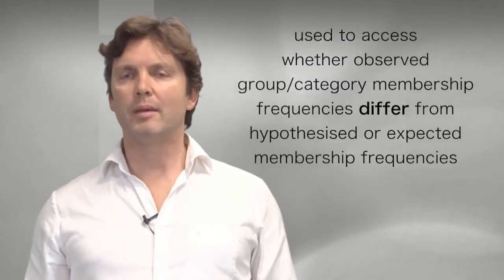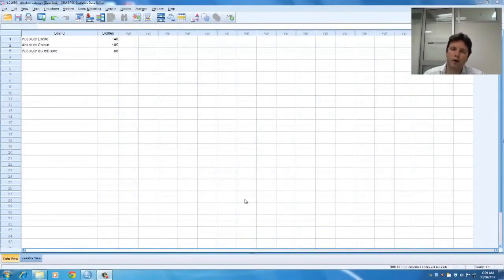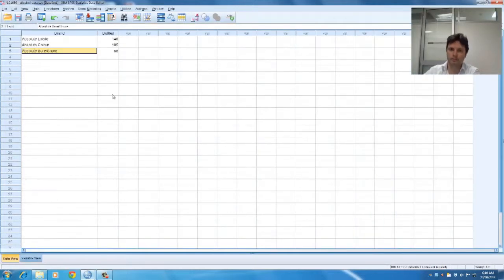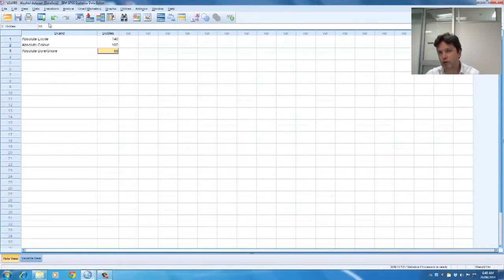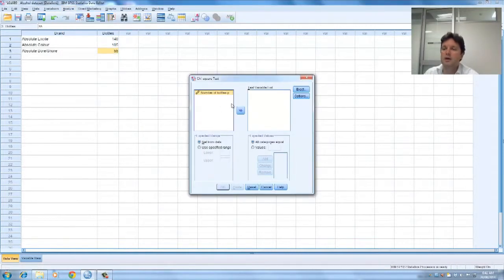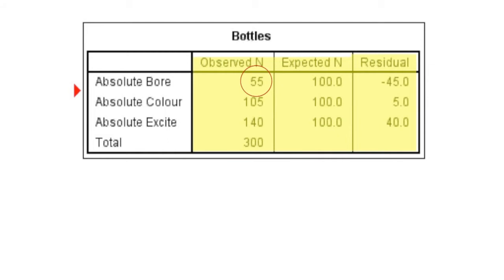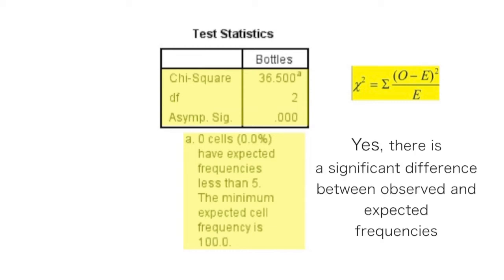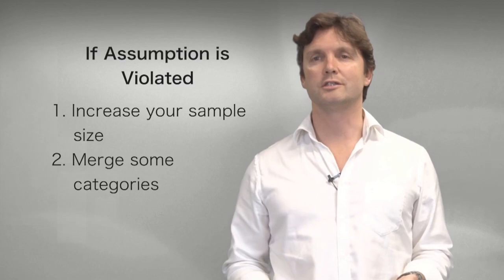Wk 6 - 13.1 One Way Chi Square Assumptions